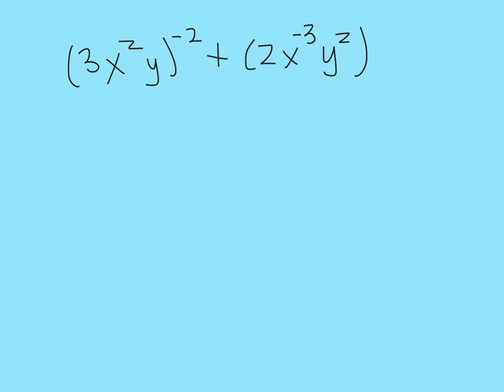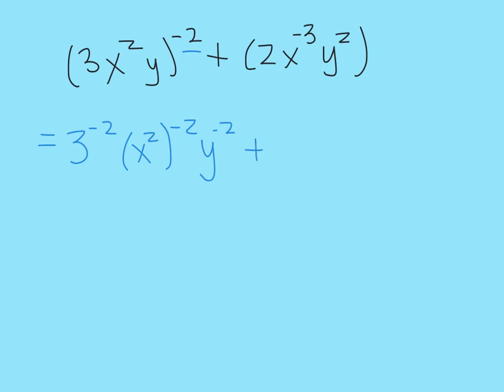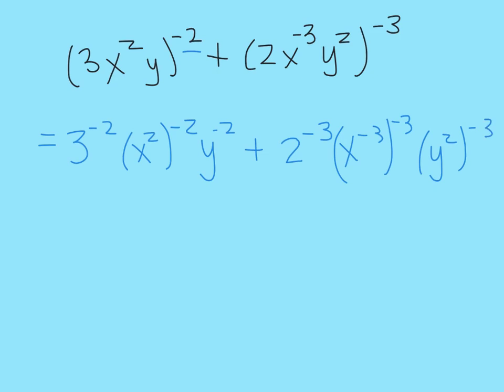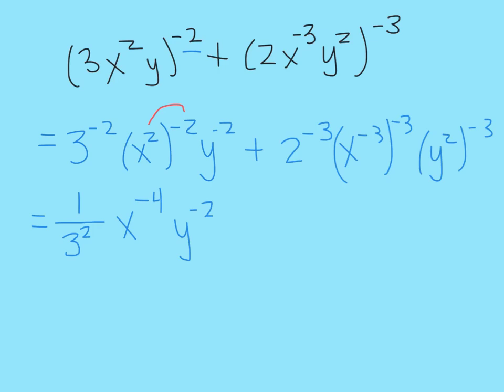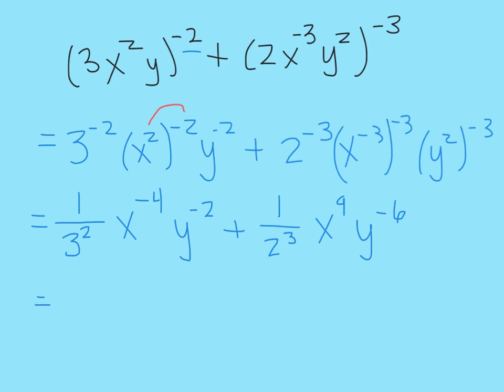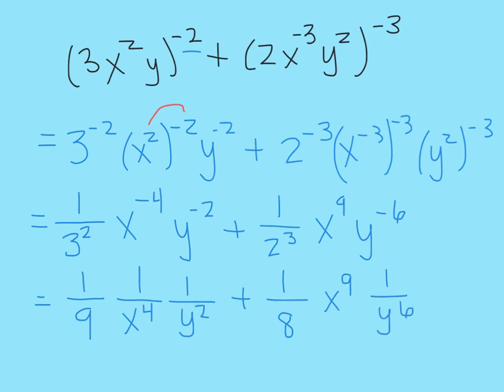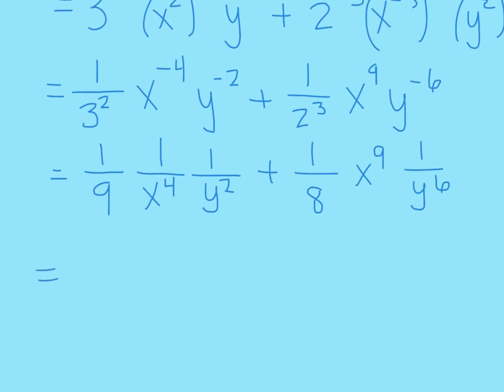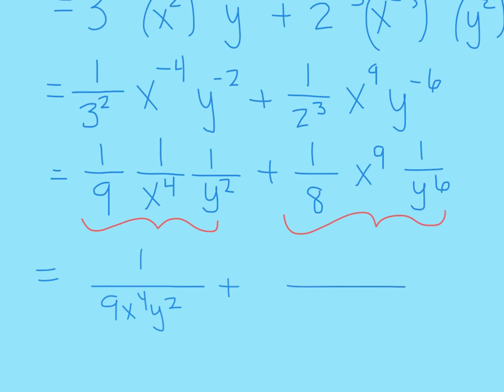Add exponential expressions